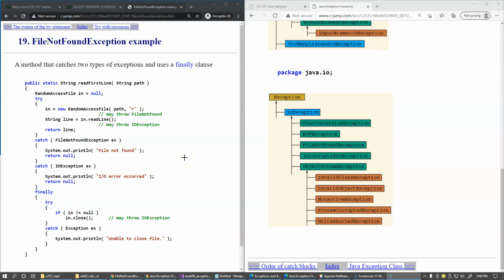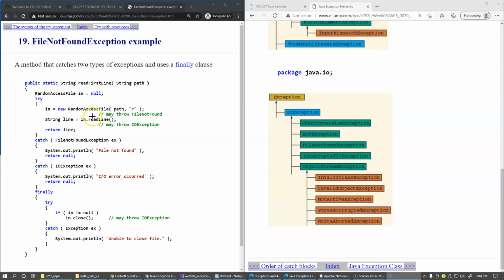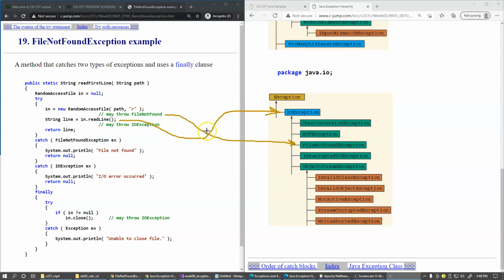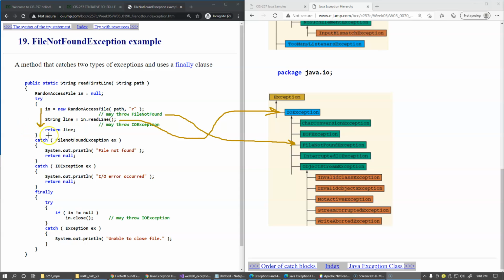8.5 FileNotFoundException example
8.5 FileNotFoundException example